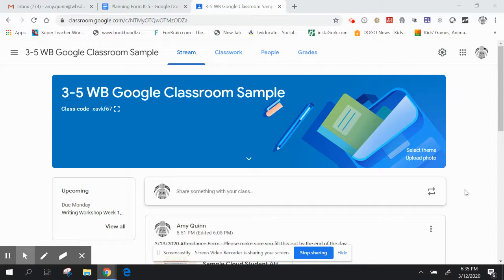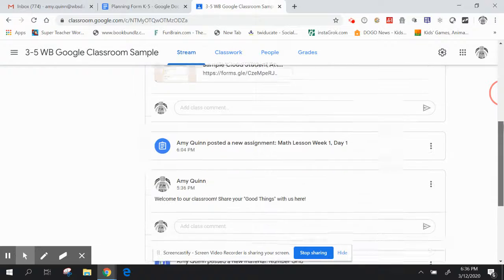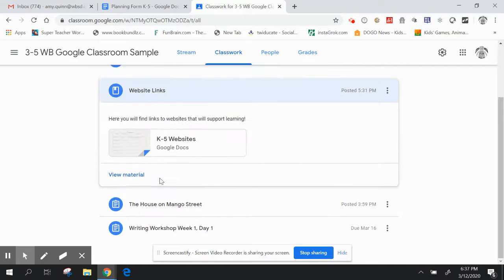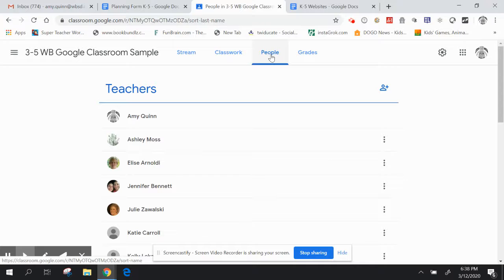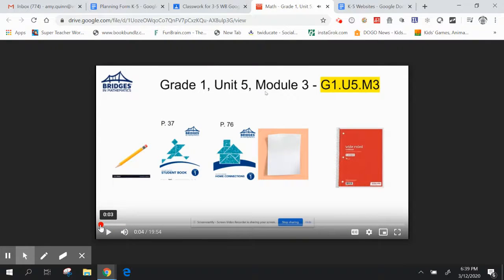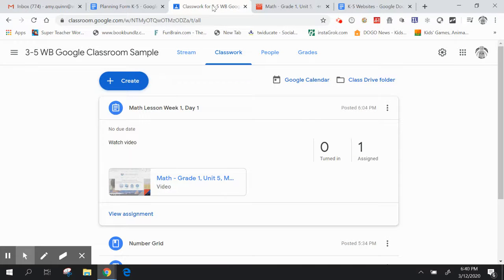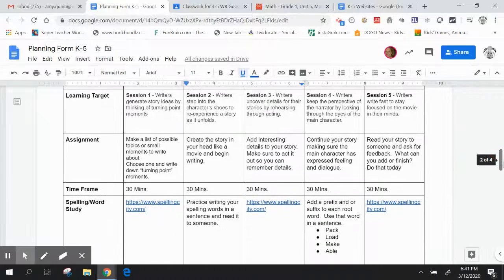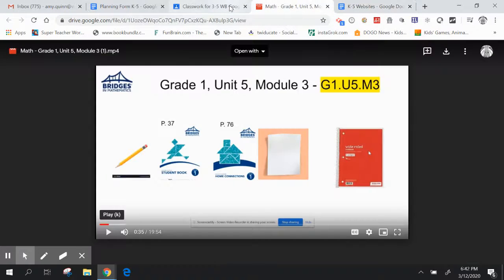3-5 WB Google Classroom Sample